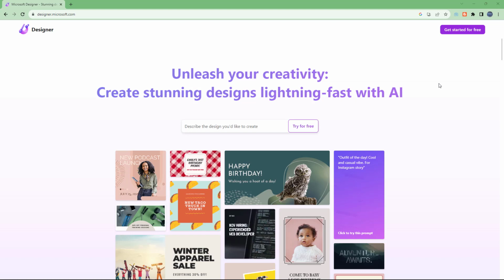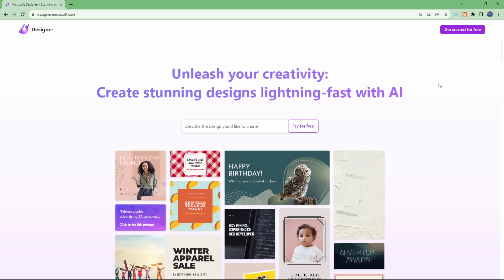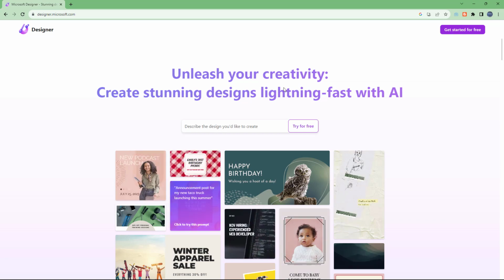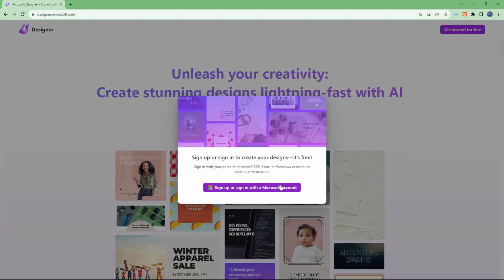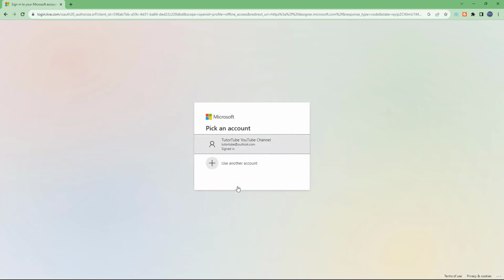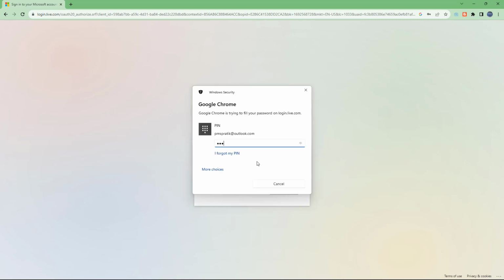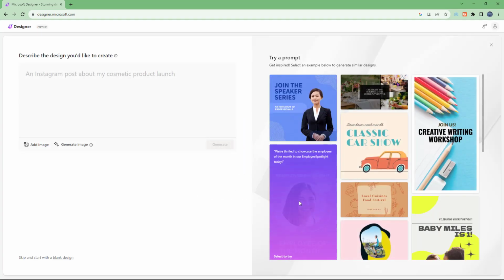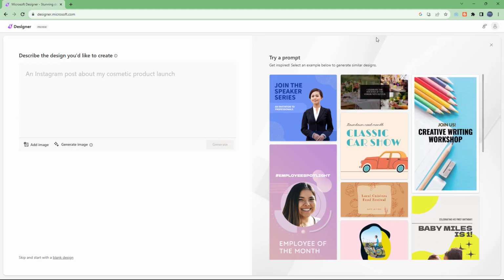Microsoft Designer - Lesson 1 - Sign in to Microsoft Designer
In this tutorial, we will be discussing about Sign in to Microsoft Designer in Microsoft Designer